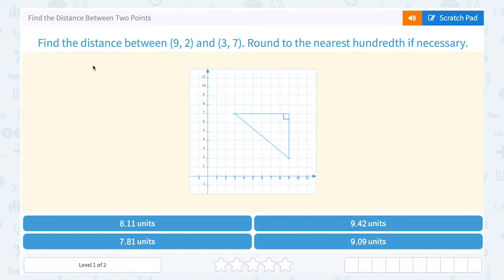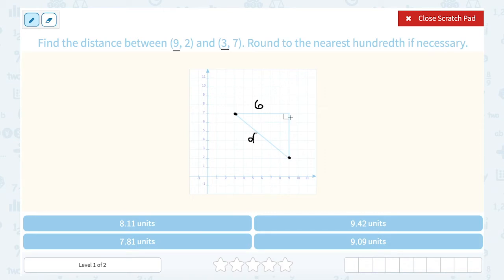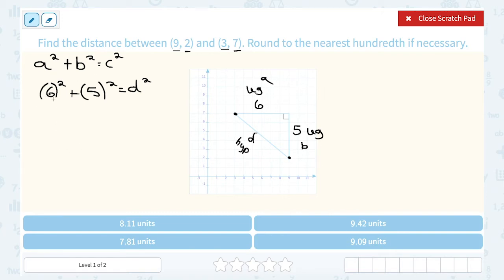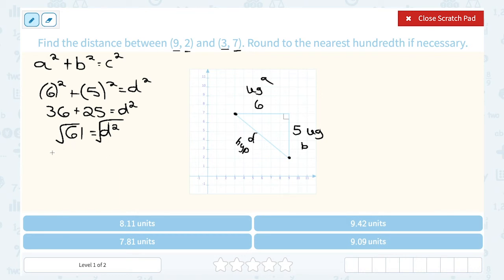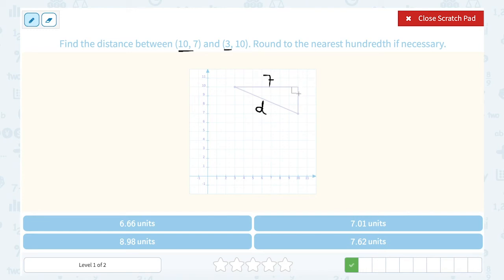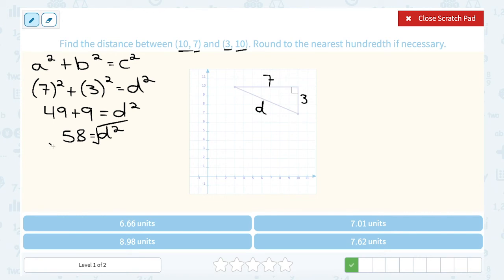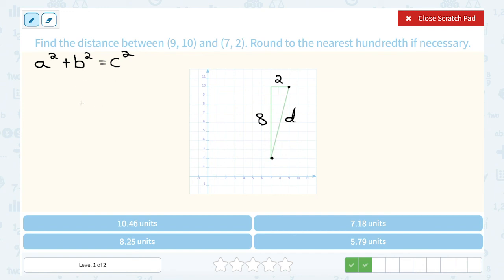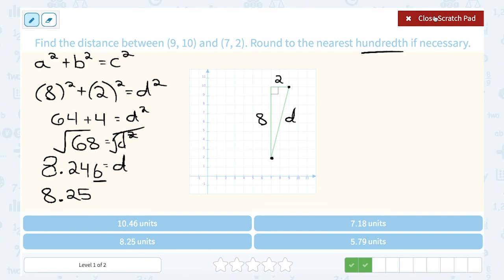8.47 Find the Distance Between Two Points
Find the Distance Between Two Points
Use Pythagorean Theorem to find the distance between two points on a coordinate plane.